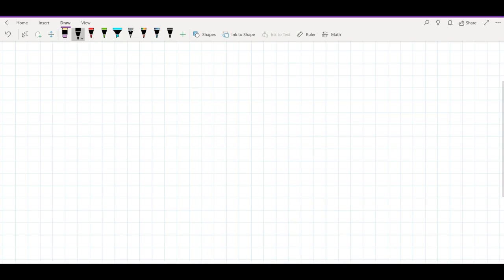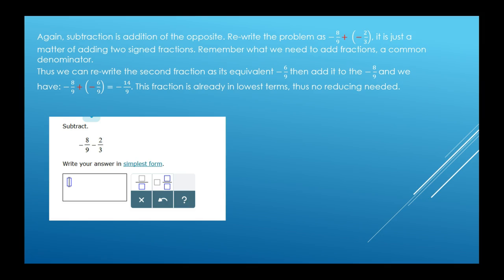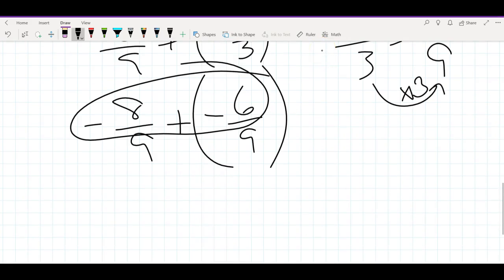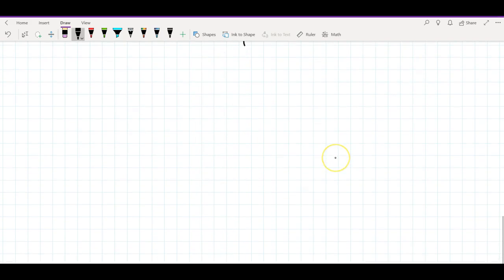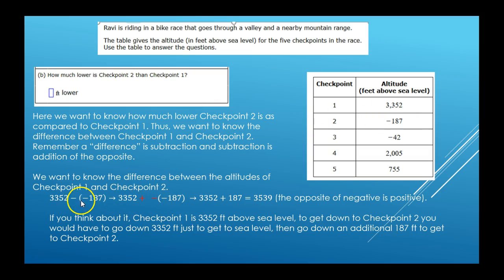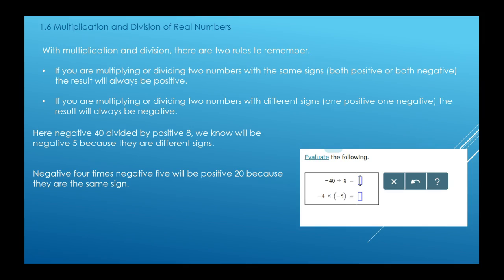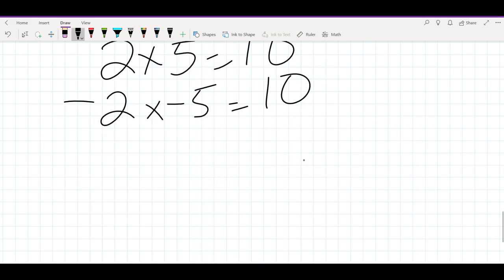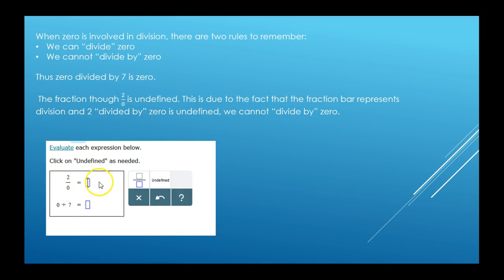Mth090 Week 4 Part 1